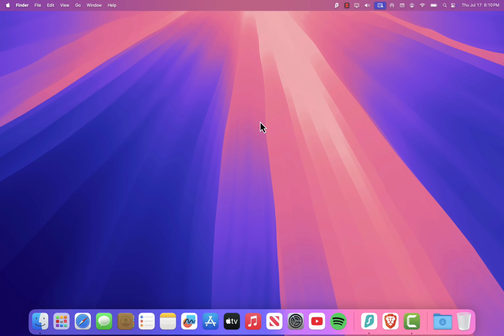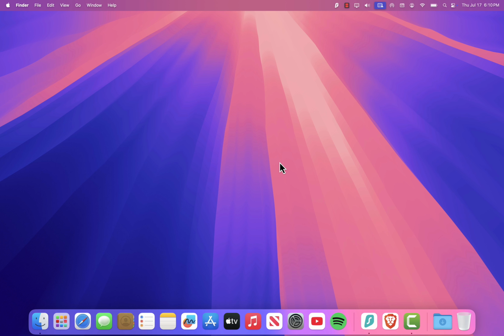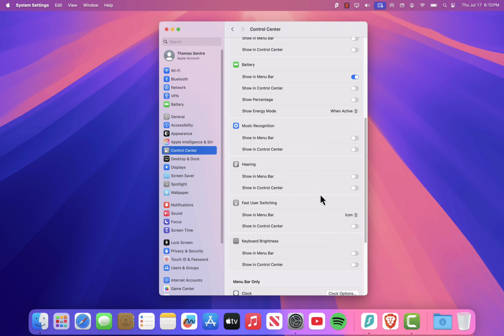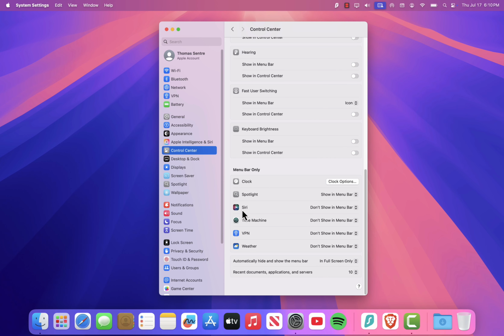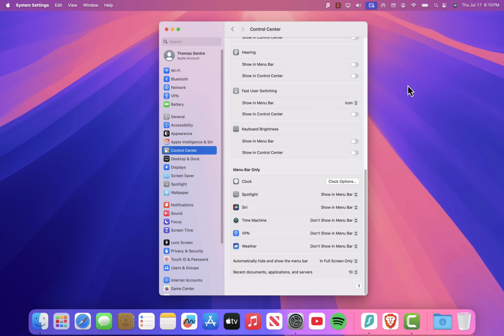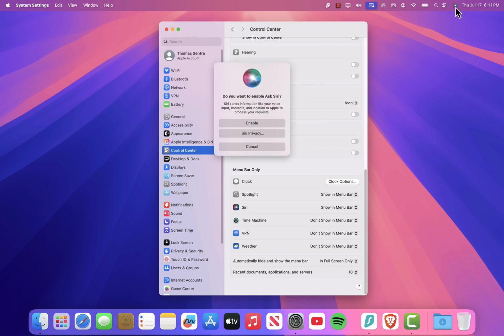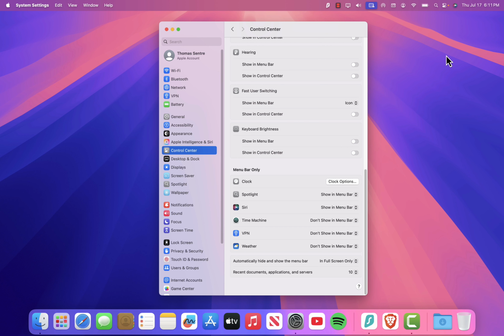How To Add Siri to the Menu Bar on Mac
In this tutorial, I’ll show you how to add the Siri icon to your Mac’s menu bar